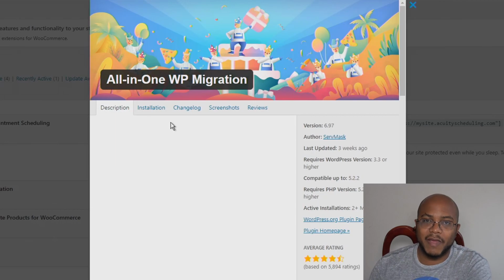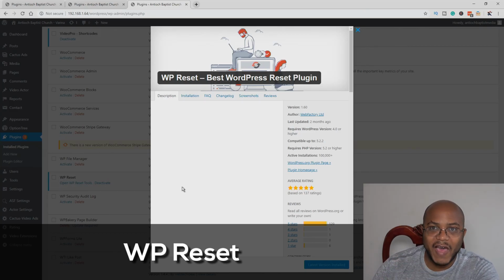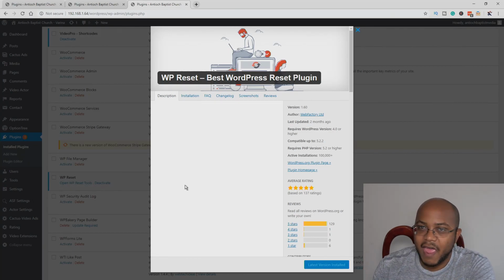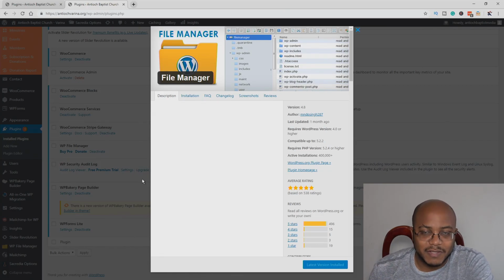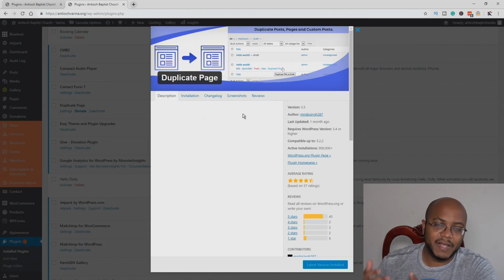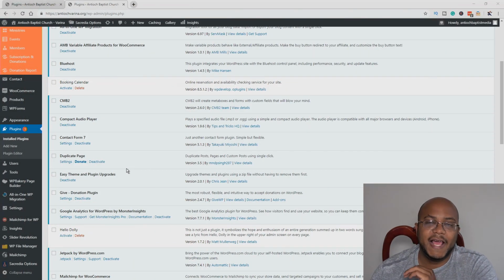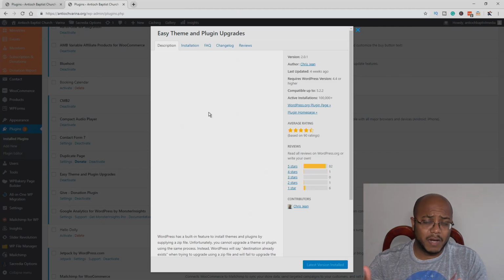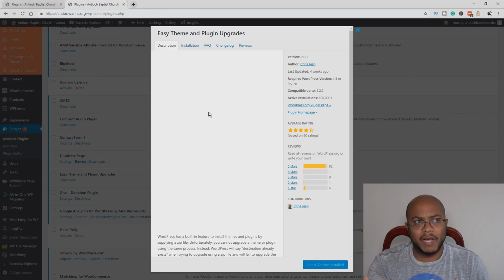5 Essential WordPress Plugins For Your Church Website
-- DESCRIPTION --
In this video, I share with you my top 5 essential plugins for maintaining a WordPress Church Website.

4-M.E. (Modern Media Ministry Made Easy) is a Facebook Group community of people in ministry just like you were we can share and grow together.